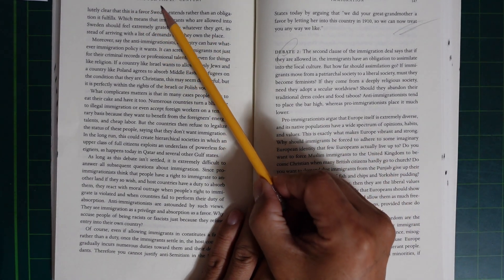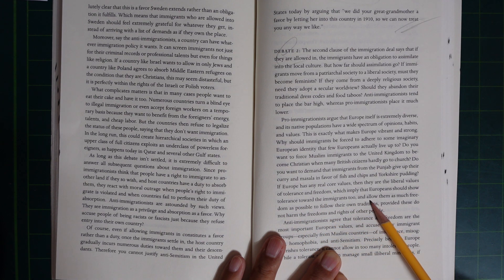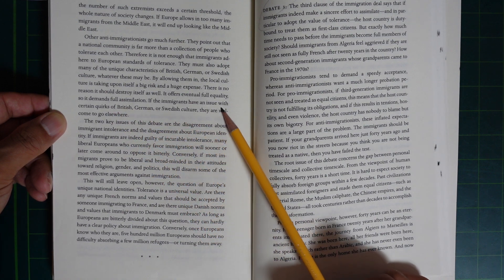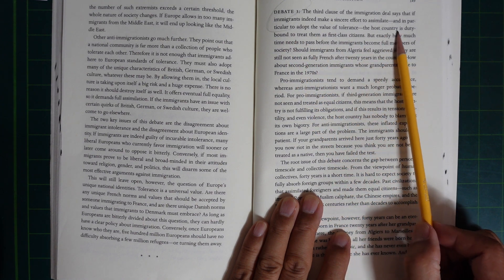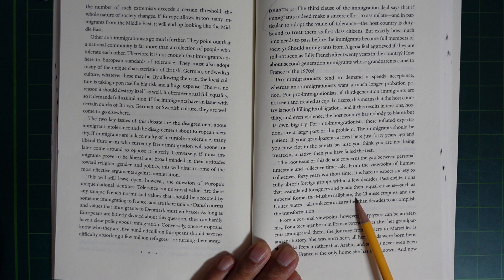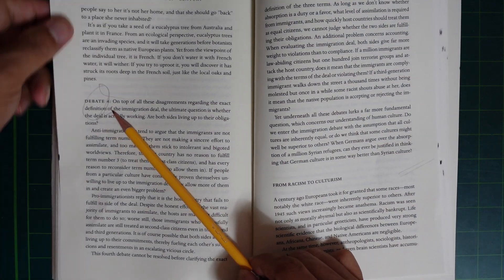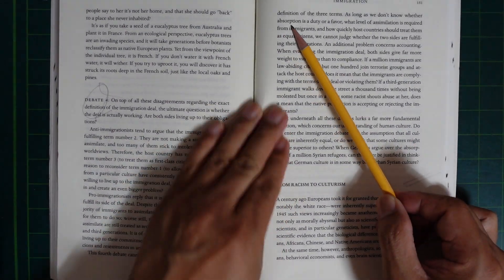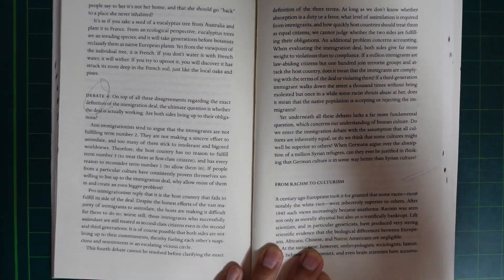Mr. Na's Konglish : Reading "21 Lessons for the 21st Century" (Chap. 9-2)